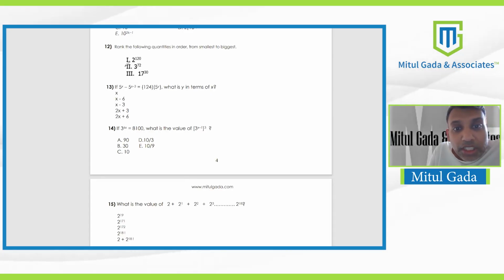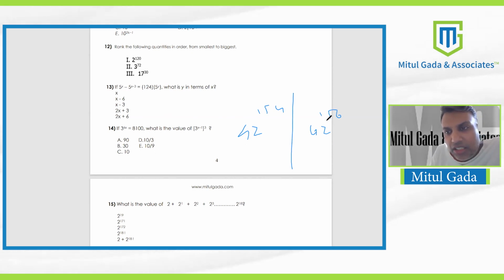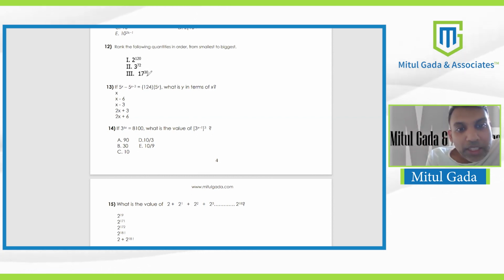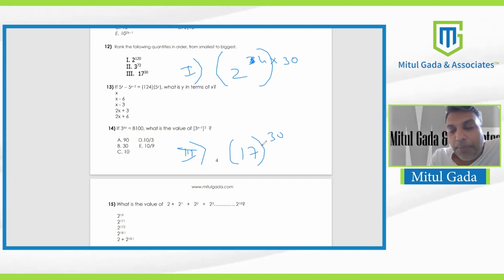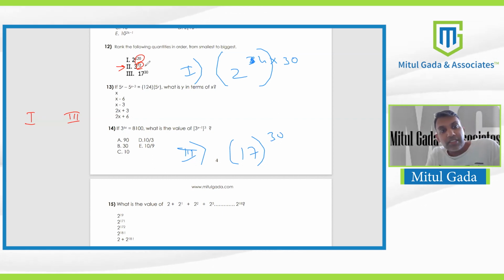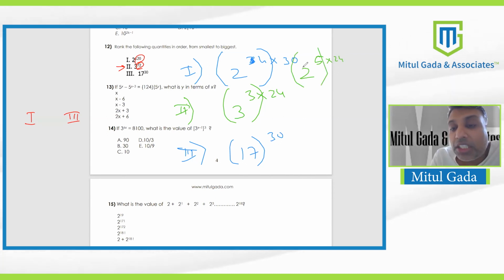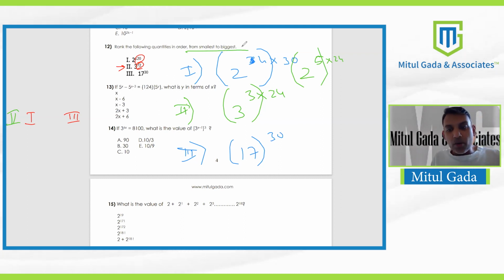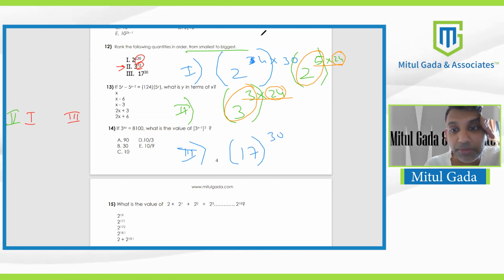Exponents & Roots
Beautiful Sample Question on Exponents & Roots